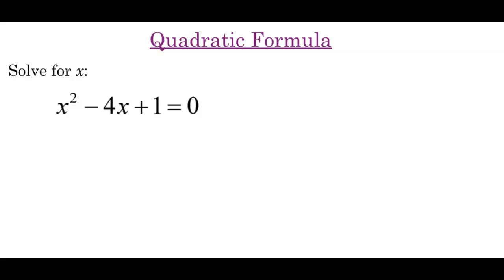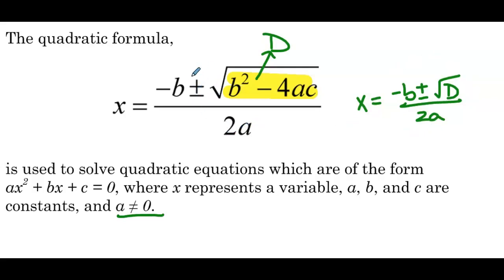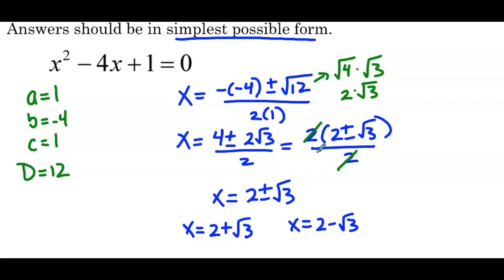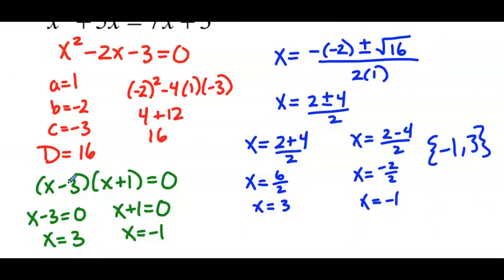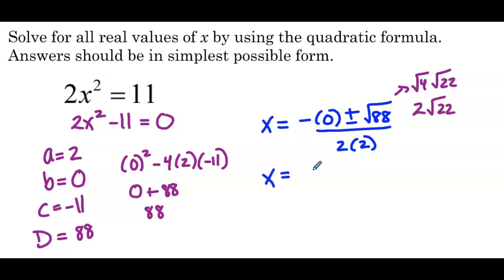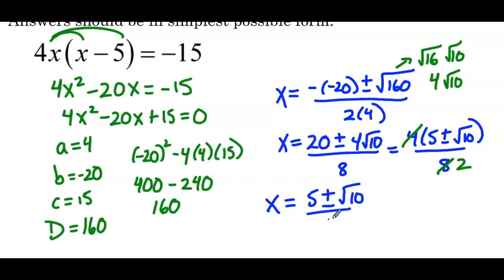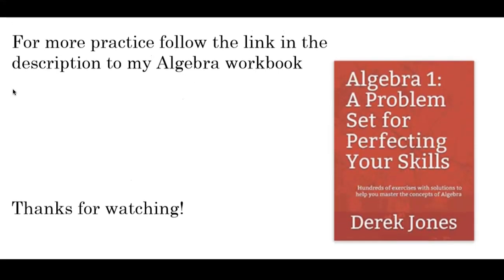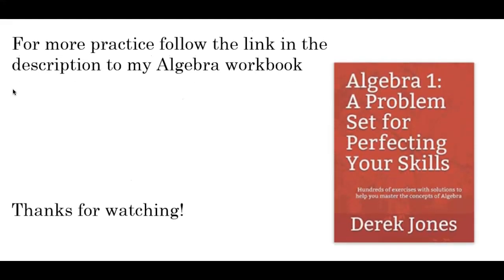Quadratic Formula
In this video, we'll explore one of the most powerful tools for solving quadratic equations. You’ll learn how to apply the quadratic formula to find the roots of any quadratic equation, even when factoring is not possible. We highlight the fact that the discriminant is part of the quadratic formula, connecting to previous videos on factoring and solving by factoring to see how it all comes together. We also recall the technique of simplifying a radical expression in order to reduce answers from the quadratic formula into simplest radical form. With clear explanations and practical examples, you'll master the quadratic formula and improve your problem-solving skills in algebra.

For additional practice, be sure to check out the workbook linked below.
Algebra 1: A Problem Set for Perfecting Your Skills